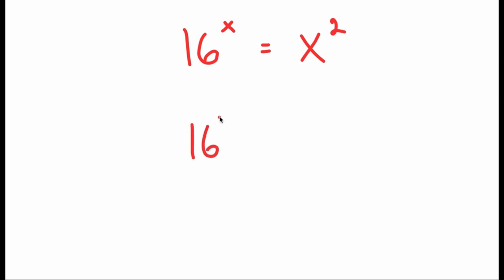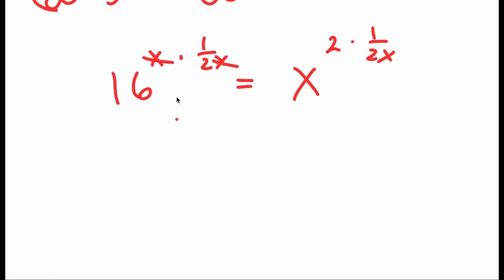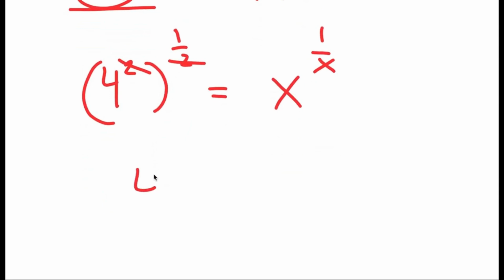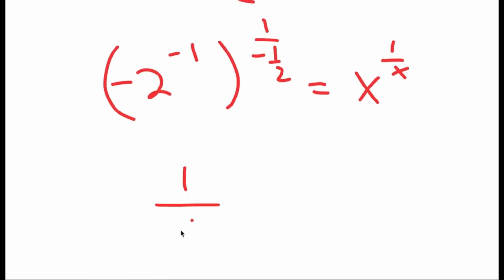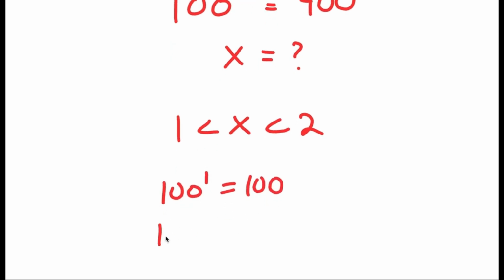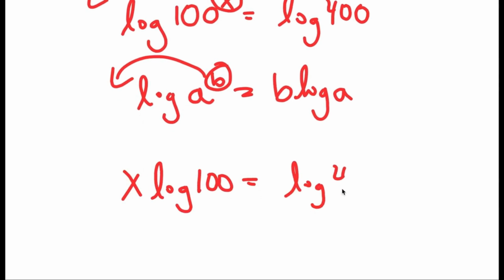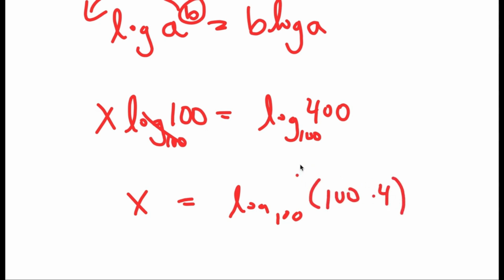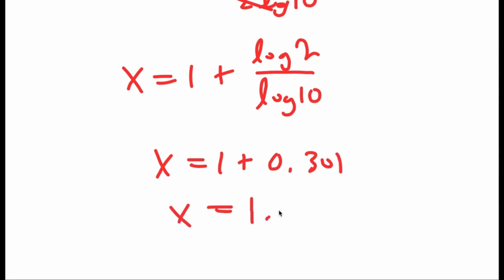Harvard Failed To Solve This | An Impossible Exponential Equation